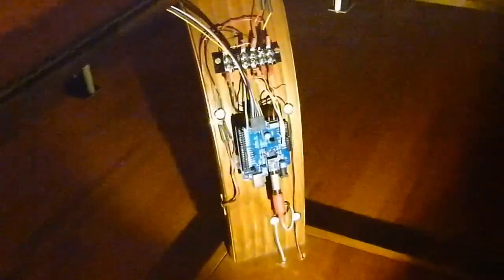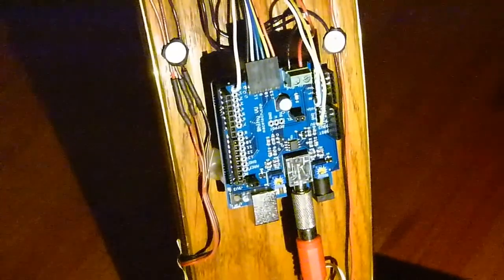Arduino Coffee Table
My first complete Arduino project: an underlit coffee table that glows red (or any other color) when it sees motion near the living room door in the dark. It will also glow in linear response to the bass from the subwoofer. It switches between motion and audio sensing automatically.